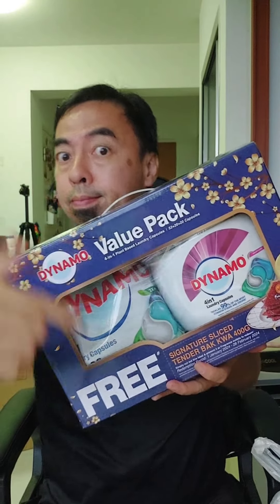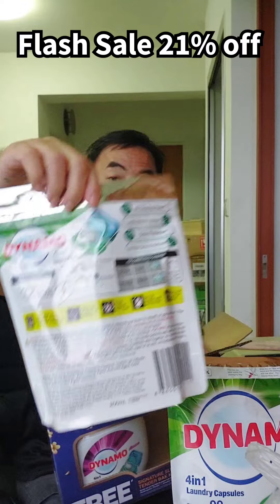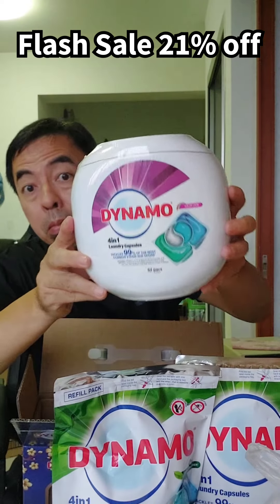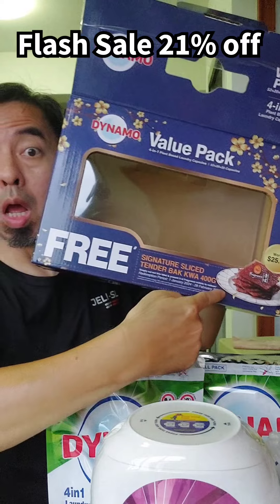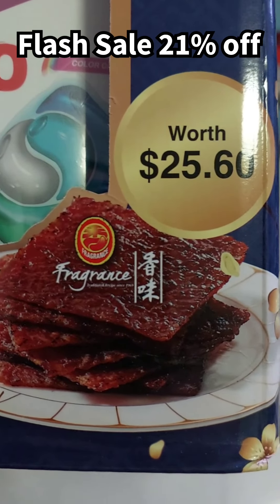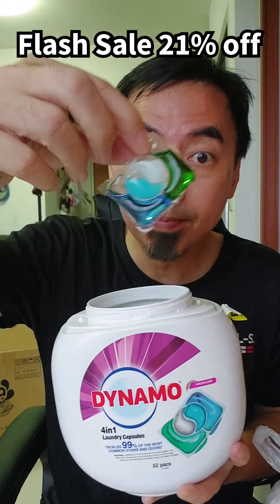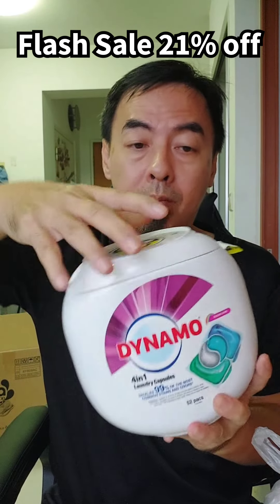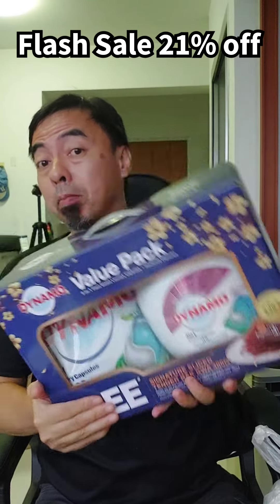Dynamo laundry Capsules Value Pack Free Bak Kwa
if you want to spend me a coffee will be nice